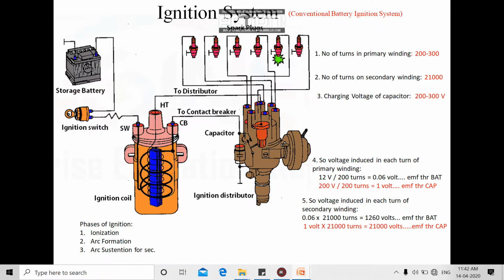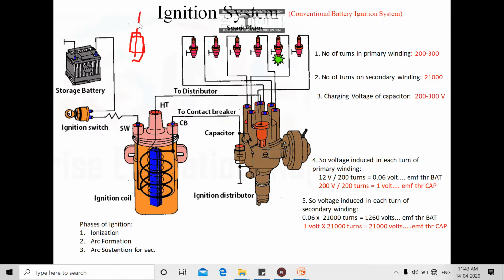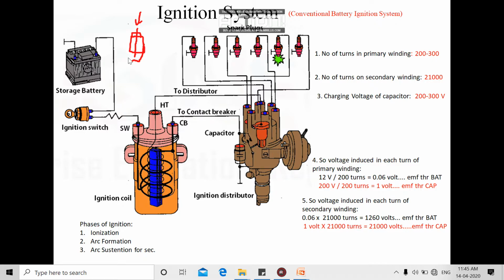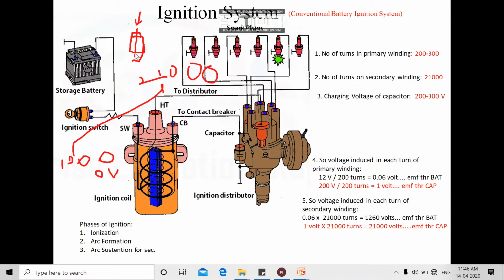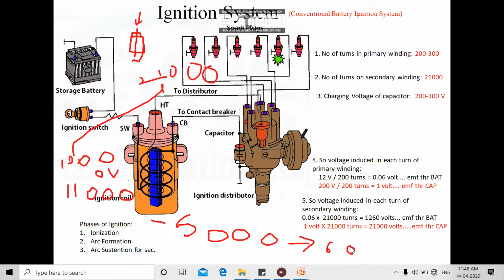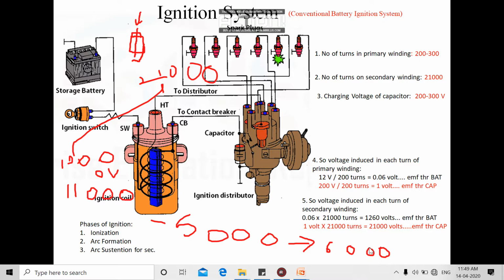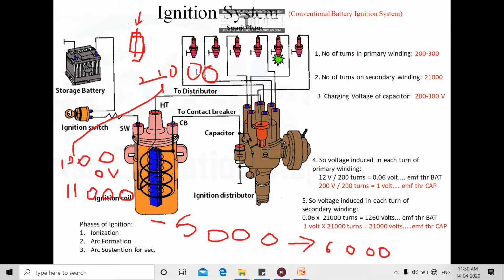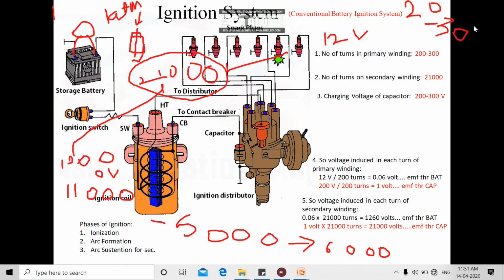Ignition system part 4